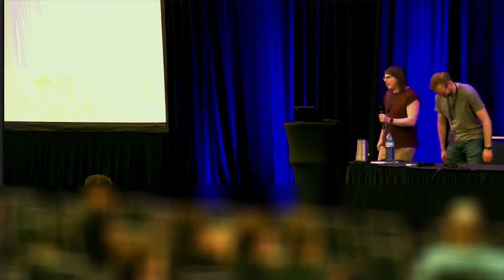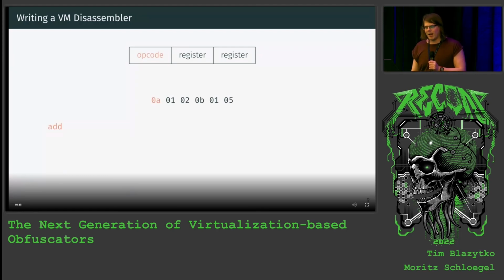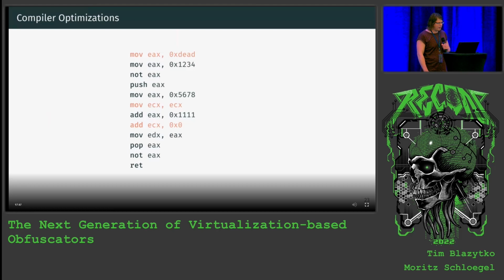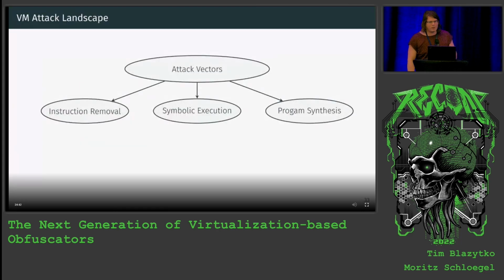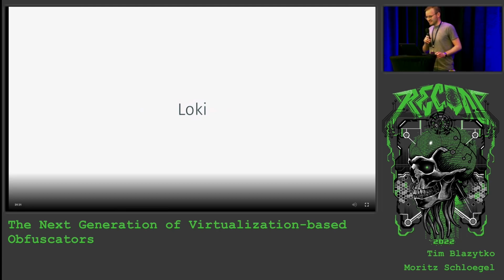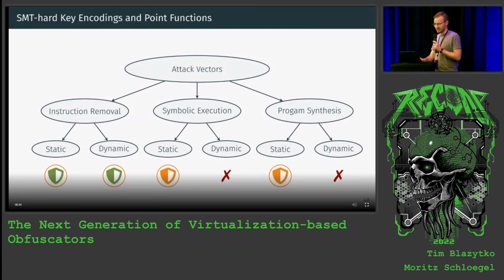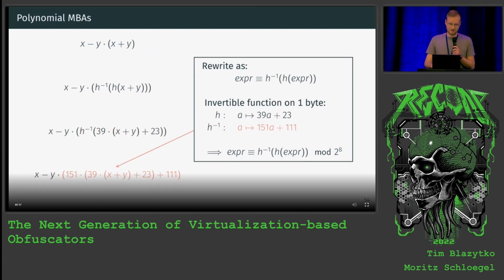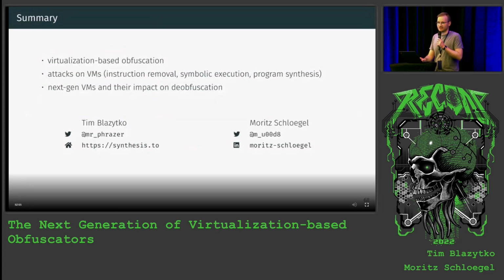Recon 2022 - The Next Generation of Virtualization based Obfuscators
Our talk first gives an overview of contemporary code obfuscation schemes, where we focus on the design & architecture of virtual machines. Then, we work out the weaknesses of well-established approaches and discuss how modern virtual machines can be broken in a (semi-)automated fashion. Afterward, we present the core design principles behind the next generation of virtual machines and highlight how they abuse inherent weaknesses of the deobfuscation techniques in order to provide long-lasting resilience. We conclude the talk by pointing out that such techniques will shape the landscape of modern obfuscation in the next few years; further, we outline required advances in code deobfuscation research to tackle such virtual machines.

Tim Blazytko
Tim Blazytko is a well-known binary security researcher and co-founder of emproof GmbH. After working on novel methods for code deobfuscation, fuzzing and root cause analysis during his PhD, Tim now builds code obfuscation schemes tailored to embedded devices. Moreover, he gives trainings on reverse engineering & code deobfuscation, analyzes malware and performs security audits.

Moritz Schloegel
Moritz Schloegel is a binary security researcher and final-year PhD student at Ruhr-Universität Bochum. His research focuses on automated finding, understanding, and exploitation of bugs. Beyond this, he loves digging into code (de-)obfuscation, in particular looking at automated attacks and countermeasures thereof.